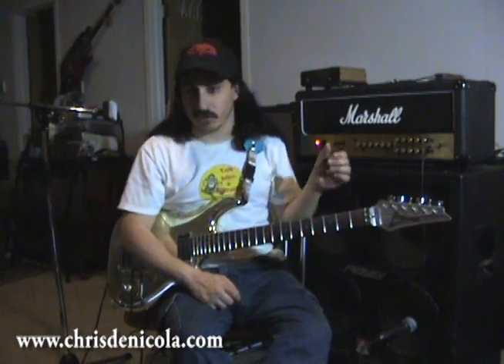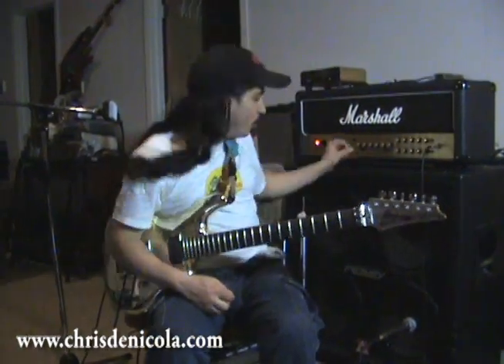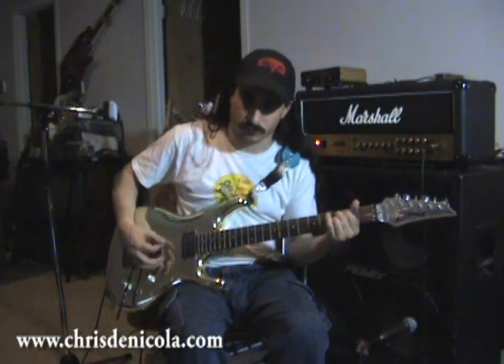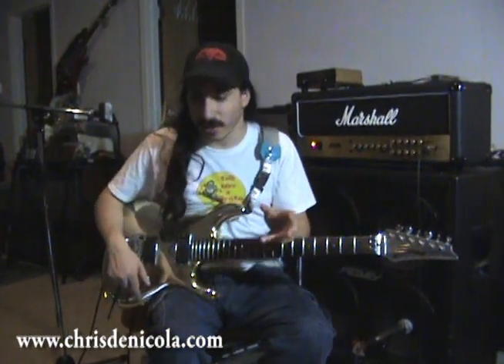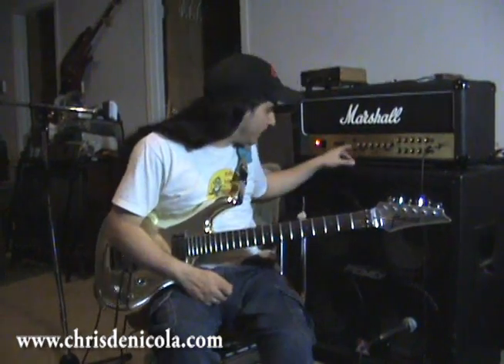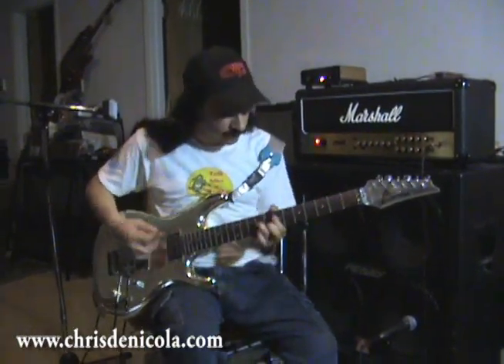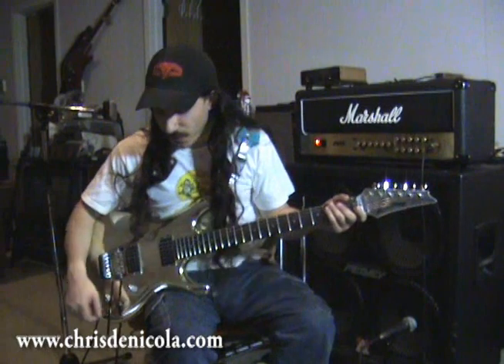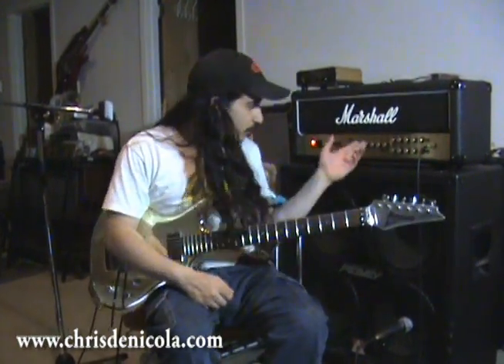Tubed Up - Marshall JVM210 Part 3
Taking a look at the Clean Channel on the Marshall JVM210H, and how you can get overdrive with VOLUME.